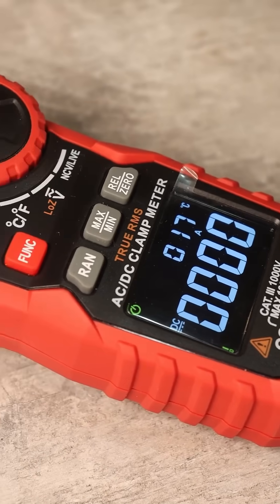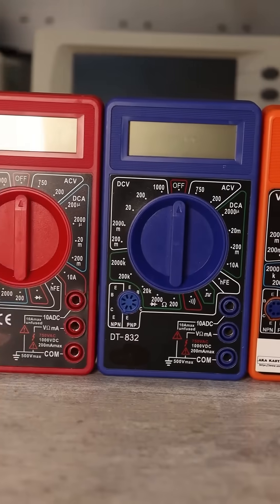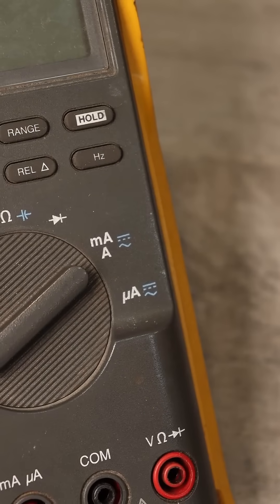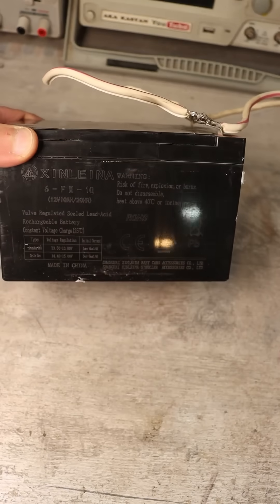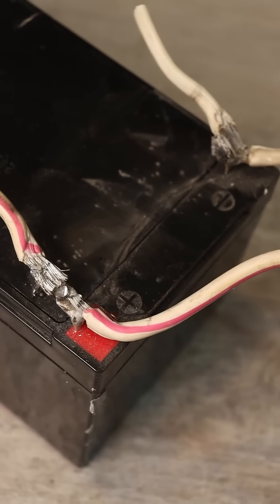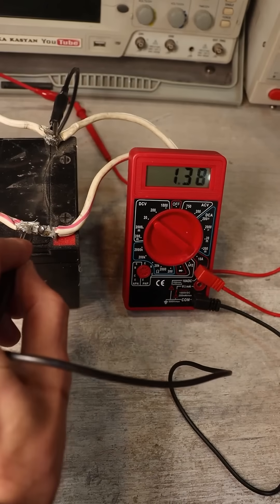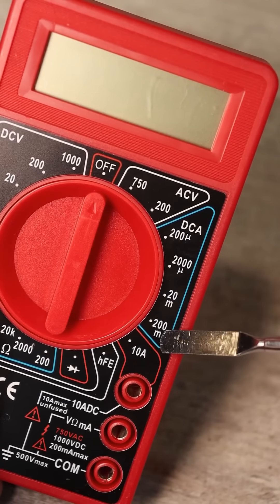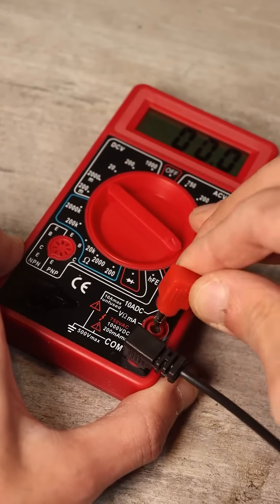How to measure current with a multimeter